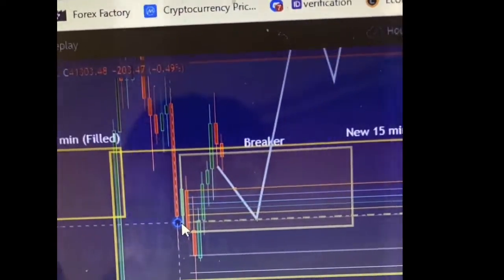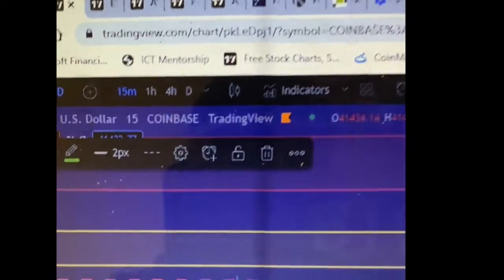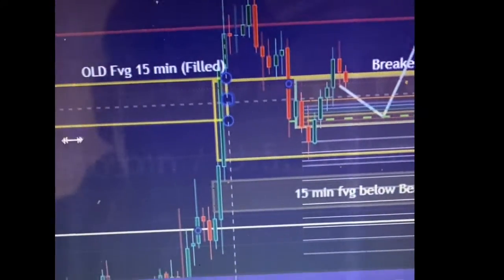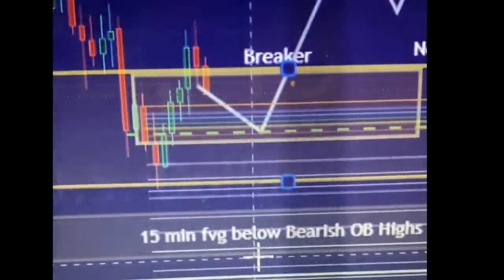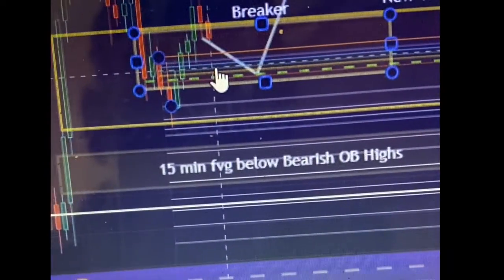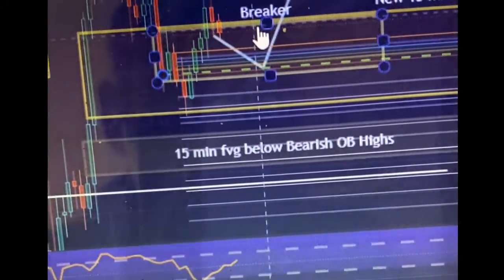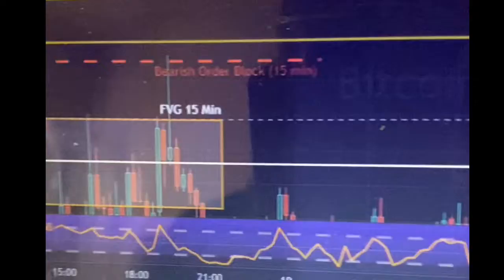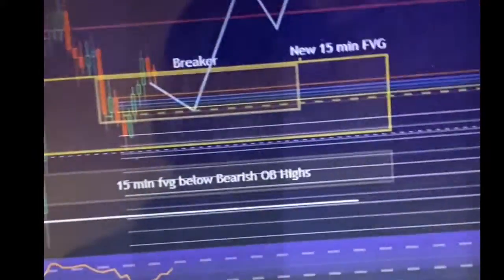Bitcoin Chart afternoon 4.19 - My Smart Money Technical Analysis Assessment (Breaker + FVG)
Become a Locals Community Member! - Currently $10/month for exclusive content on Sunday's, AMA's, forecasts and Signals with the exclusive content.

4. Bitcoin wallet: 1PcurETAXGwAgYzsdcye19ppP7gMRGujmh

Nexo Get $25 BTC for Transferring in $100 (All Crypto Earn At least 8% APY, SOME UP TO 34%, BEST FOR HODLING)
Gate.io and receive 20% of my trading fees
Bitstamp receive a $20 BTC bonus after trading $100 worth of crypto (Buy $100 of stable coins, wait til you receive bonus, transfer out)
(20% of my trading fees, 40% for holding +500 BNB)
Crypto.com says $25 (in USD NOT CRO) for each of us after the referral completes verification and links bank account.
Invitation Codes to receive referrals for other services such as RoudlyX ($4 in BTC), Cake Defi ($35), Varo Bank ($50), Oxygen ($10 + More), Fetch (Scan receipts for Gift Cards), Chime ($10 + Direct Deposit Bonus), Geek Savings ($5), Tornado ($10-$1000),

- Acorns rolls your change into an investment program of your choosing. Plus you can set-up recurring deposits